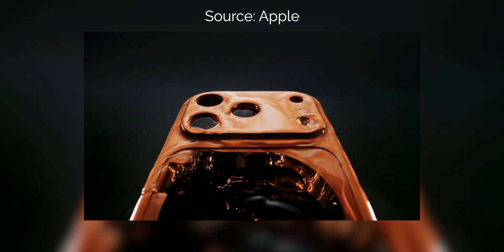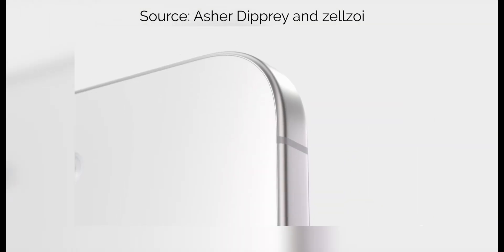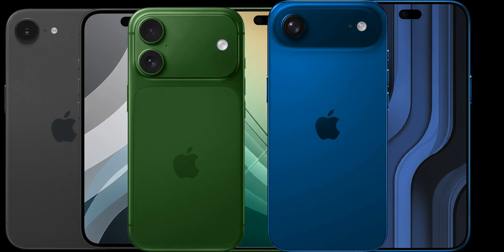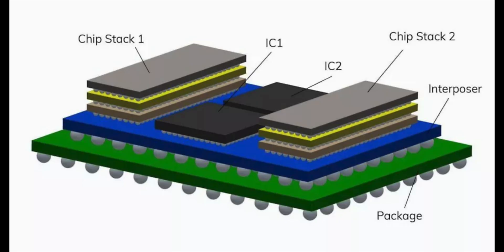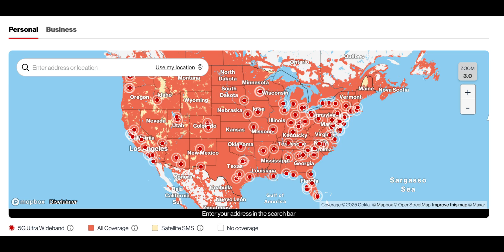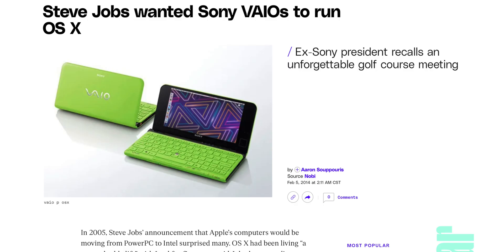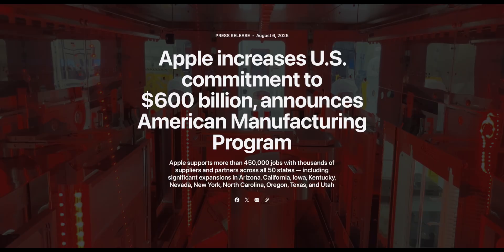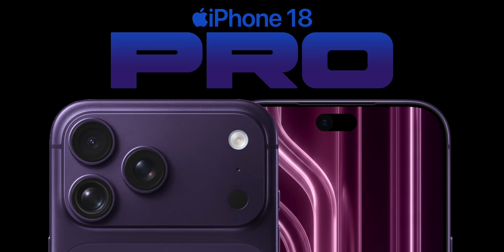iPhone 18 Pro (2026) - What To Expect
Check out the PLAUD NotePin!

The iPhone 18 Pro is coming in 2026. Yep, the iPhone 17 is barely 2 months old, and yet we're talking about the iPhone 18. Alongside the iPhone 17e, iPhone Air 2, iPhone Fold (iPhone Ultra), and more.

0:00 Apple's Four-Phase iPhone Plan
0:39 iPhone 17e Early 2026 Overview
2:18 Sponsor: PLAUD NotePin
3:25 Pro-First Strategy Rationale
4:52 iPhone 18 Pro Design and Dynamic Island
5:43 A20 Pro 2nm and WMCM Explained
7:05 Performance, Efficiency, Cooling Gains
7:32 Apple Modems vs Qualcomm and mmWave
8:34 Camera Upgrades and Variable Aperture
9:31 Switch from Sony to Samsung Sensors
12:27 Other Expected 18 Pro Changes
13:02 Colors, Materials, Launch Event